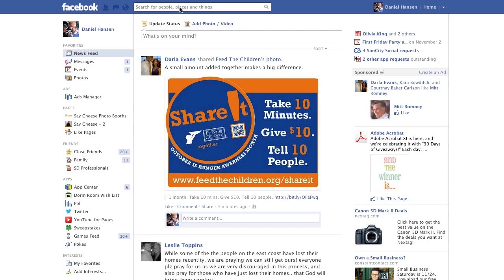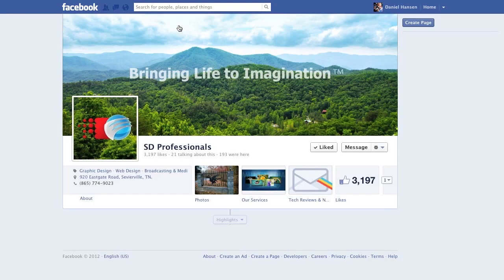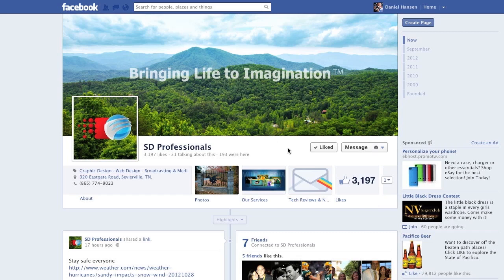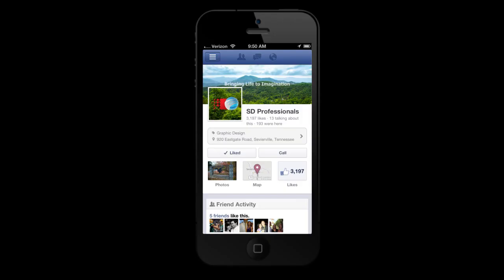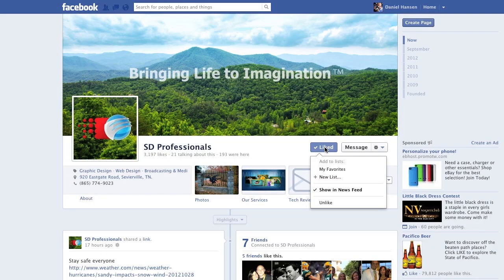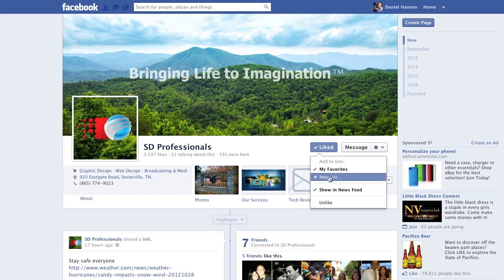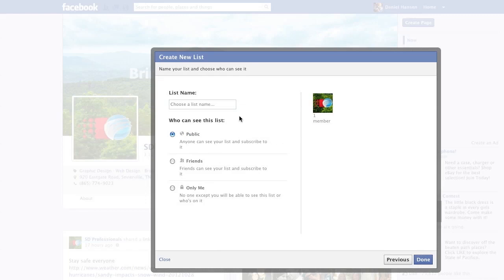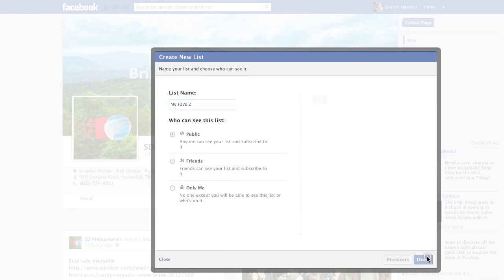How to add Interest Lists in the new Facebook Timeline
This video shows you how to easily add your favorite pages to Interest Lists that you can create so that you don't miss out on your favorite page's posts throughout the day.
+sdprofessionals